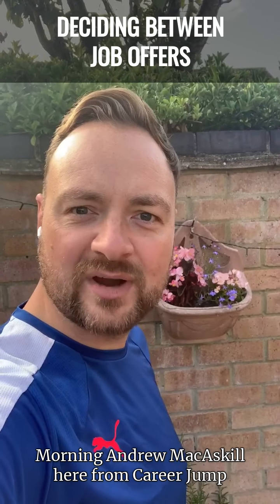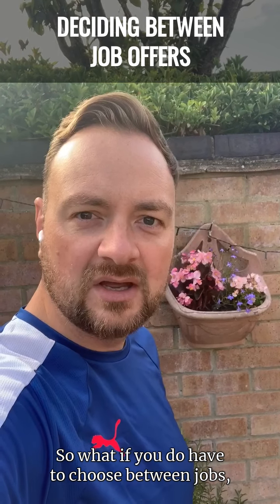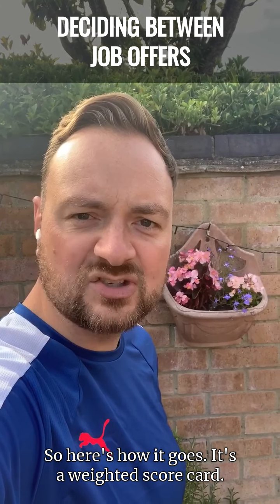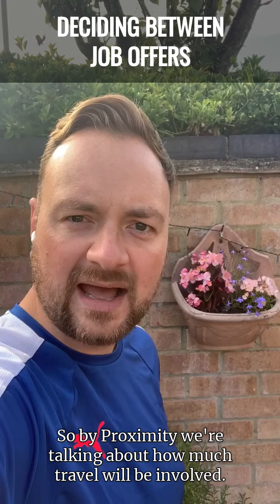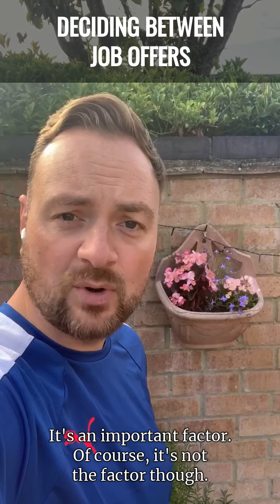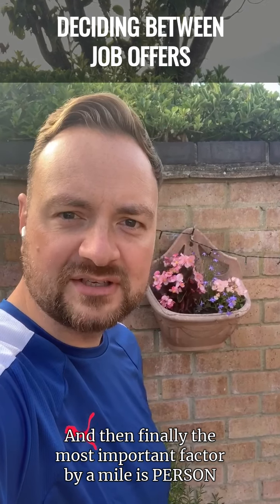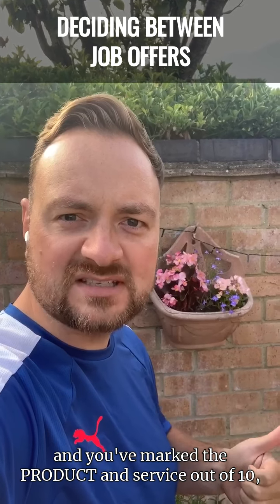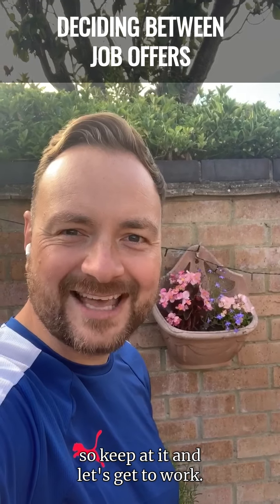How To Decide Between Job Offers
Are you in a situation where you have to decide between job offers?

It's a great problem to have but it can still be a difficult situation to navigate so watch this quick video to learn a really simple framework that will help you come to the best decision.

✔ SOURCES ✔

Leave me a comment on what you'd like to see in the next video!

✔ RESOURCES ✔

Get the seriously competitive edge in your job search with Andrew's #1 best-selling book 'The Job Search Playbook'. Learn how to navigate the job search chaos with ease and confidence, and uncover the hidden job market.